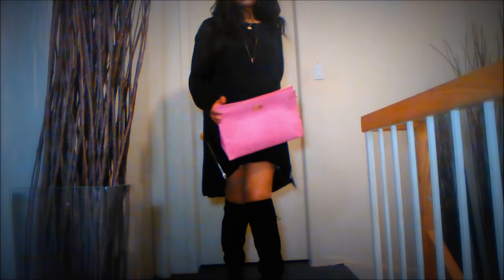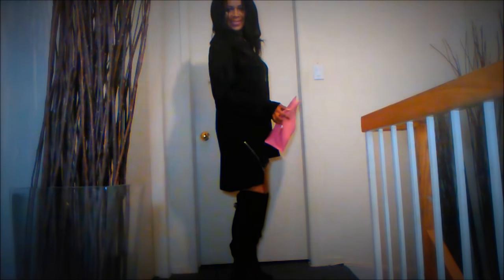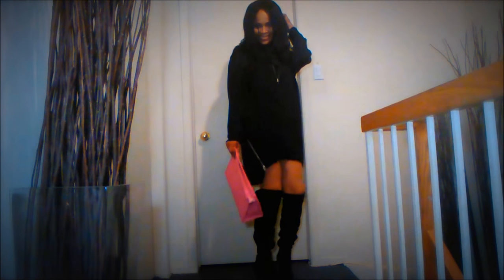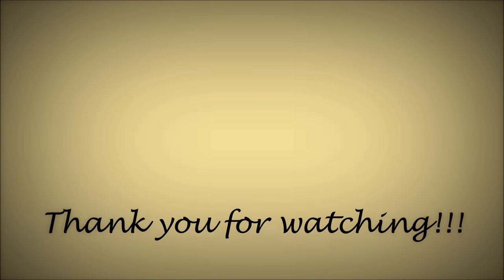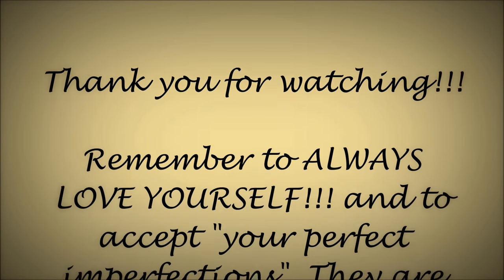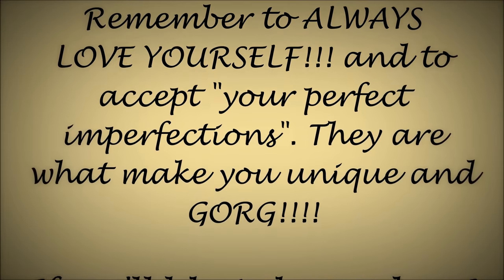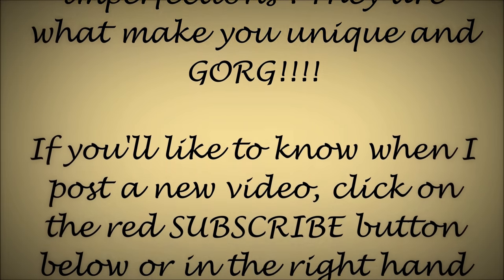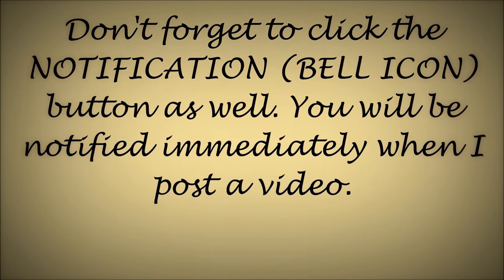OUTFITS IDEAS FOR THOSE AUTUMN FALL EVENINGS OUT | HAUTE Style&HairXpektations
Hi guys, I just wanted to share a quick outfit that I wore over the weekend. It is just for inspirational purposes. This outfit can also be paired with jeans for a chic daytime look.